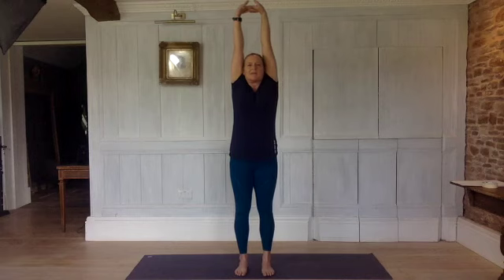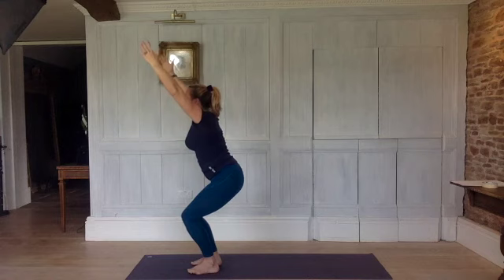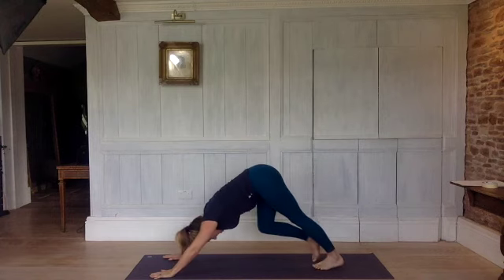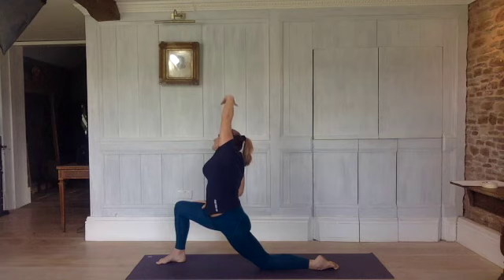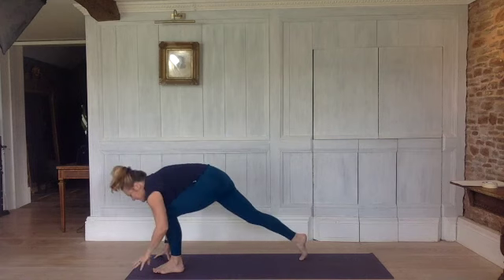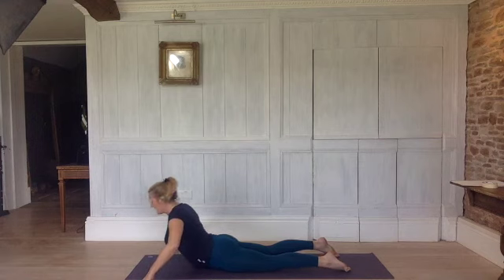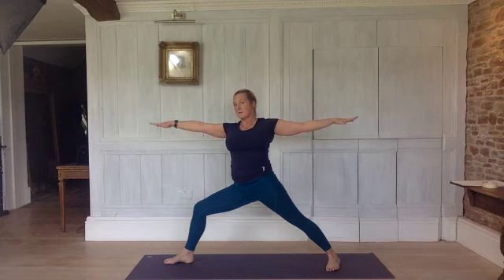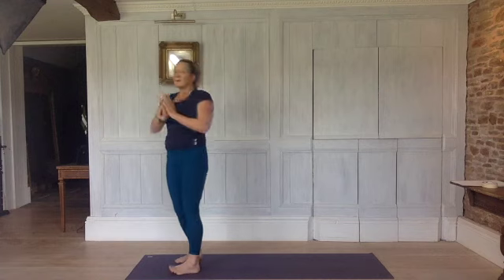Morning Yoga Flow 2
A 15 minute flow to stretch and strengthen the body.  This practice would work well to do alternately with my other Morning Flow practices.

ACCESSIBILITY:
This practice contains sun salutations, so moves more dynamically between poses.  It is not suitable for people with bad backs, or any other restrictions that would be better suited to a slower gentler practice.